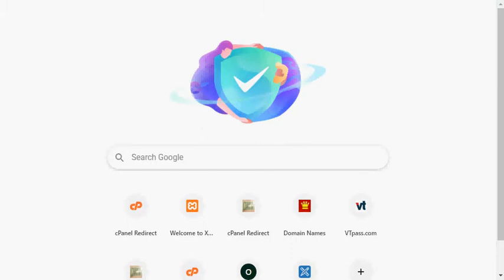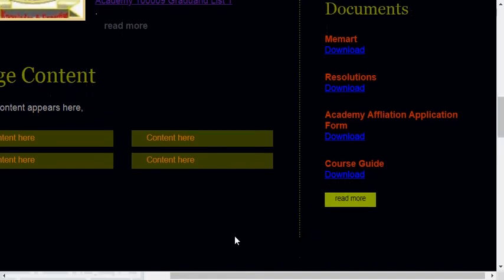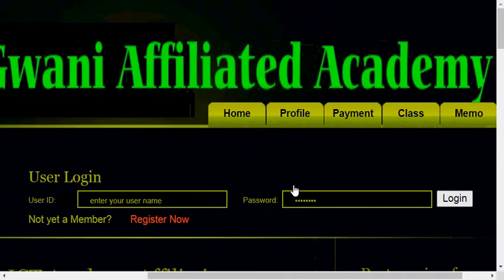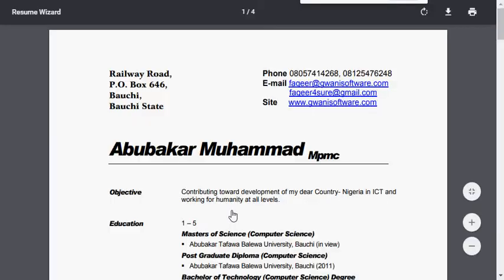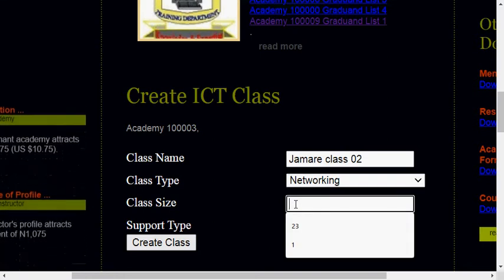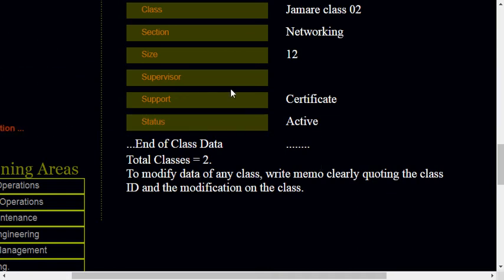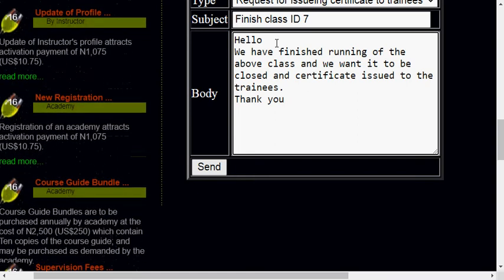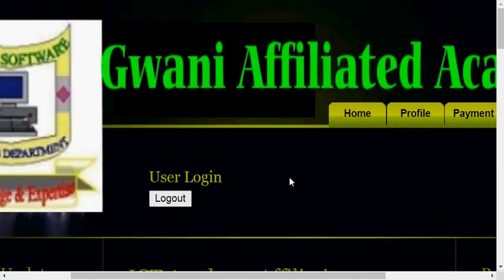academy accounts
Guide on how to use the Gwani Academy Affliates account